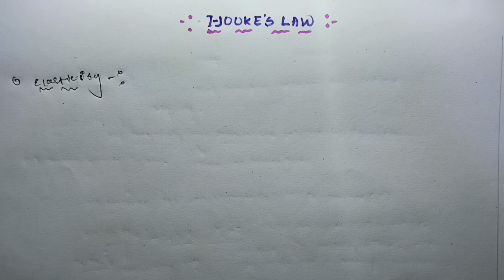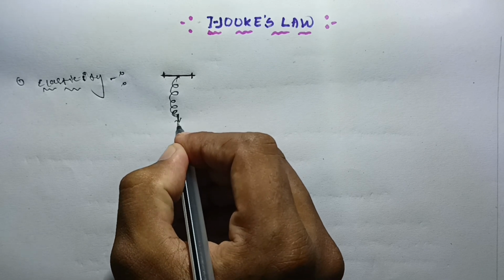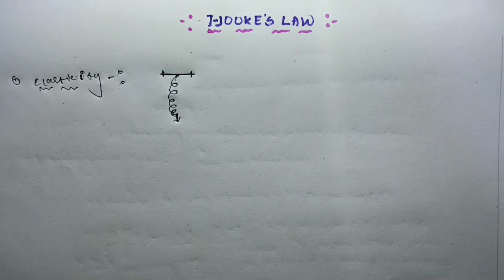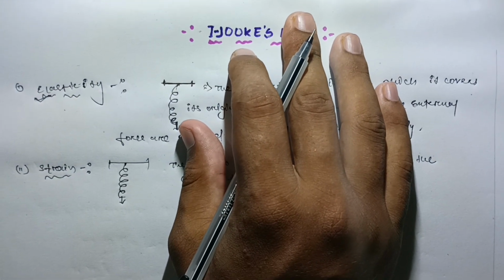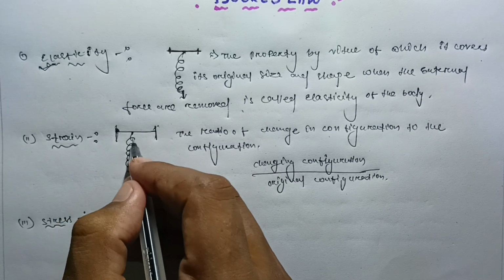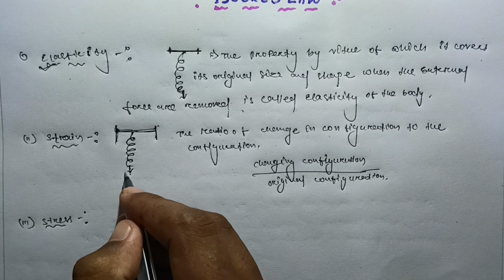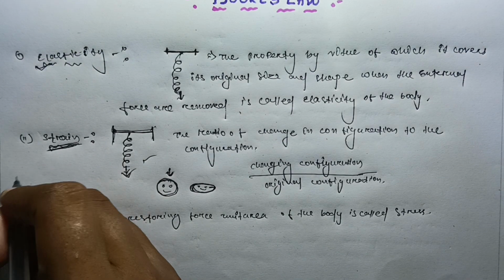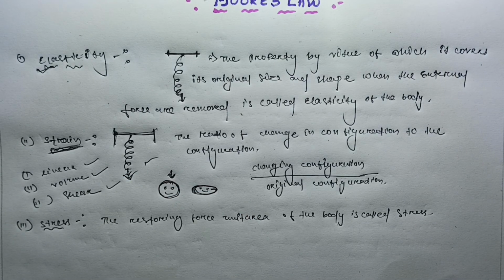Hooke's law/Mechanical properties of Solid/Elasticity/Bsc/IIT-JEE/NEET/Best Lecture...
Your Queries;
Hooke's law
Mechanical properties of Solid
Elasticity
Mudulus of elasticity
Hooke's law for Bsc
Hooke's law for 11th
Hooke's law for IIT JEE
Hooke's law for NEET
HIGGS HIDDEN PHYSICS
. Best Lecture in English